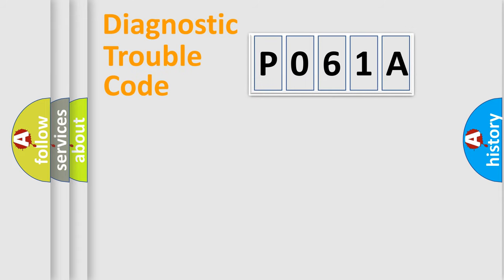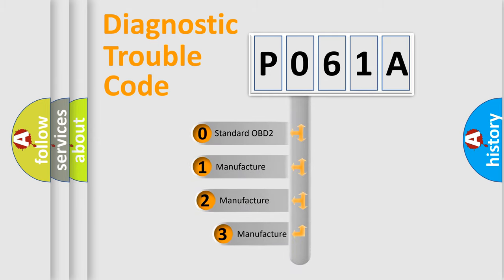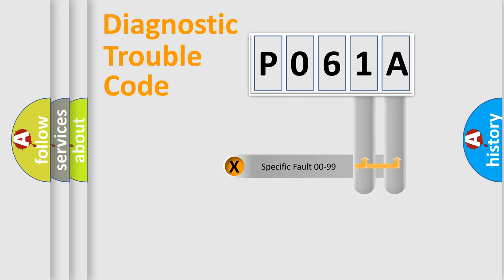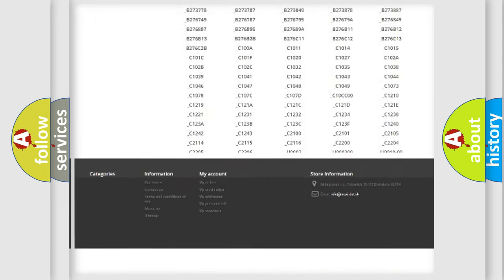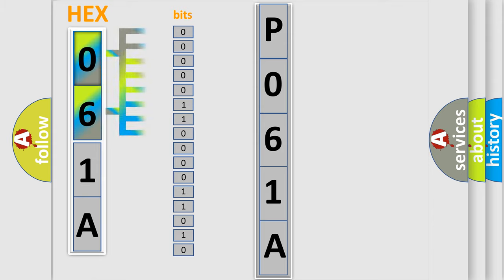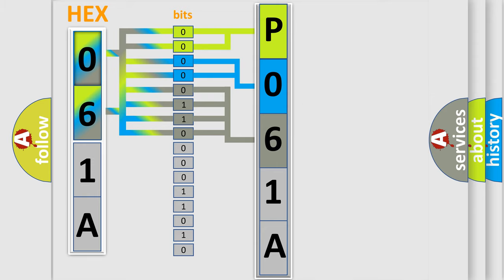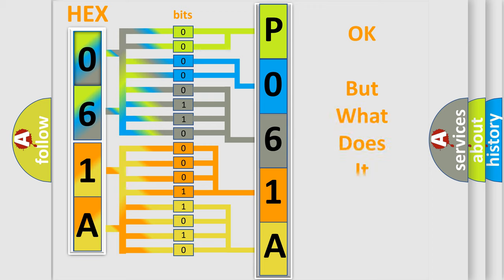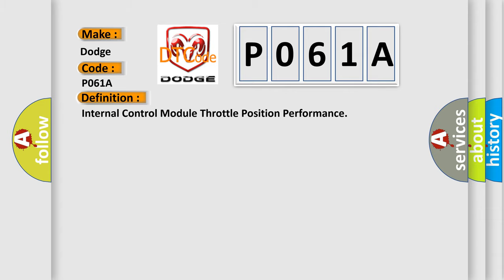DTC Dodge P061A Short Explanation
Contents:
0:21 Basic DTC analysis according to OBD2 protocol standard.
1:48 Insight into programming
2:58 A diagnostically understandable description of the Diagnostic Trouble Code
3:05 Basic error definition

Make:
Dodge
Code:
P061A
Definition:
Internal Control Module Throttle Position Performance
Description:
DMA communication error: Not detected
Cause:
ECM